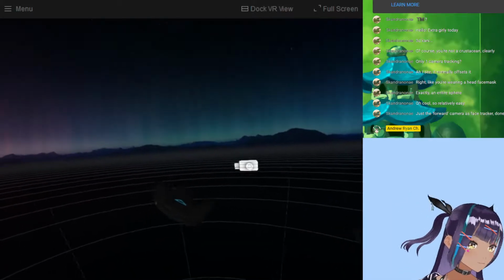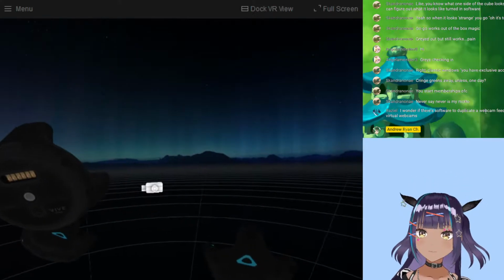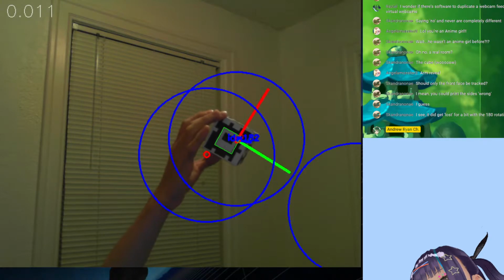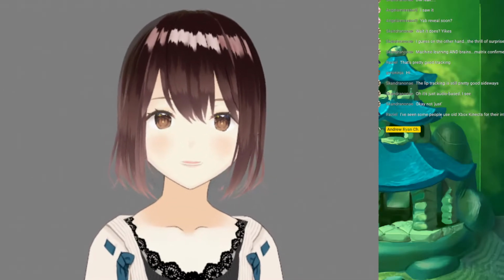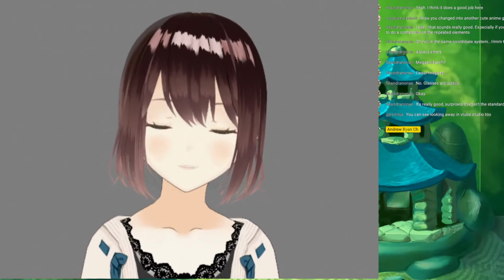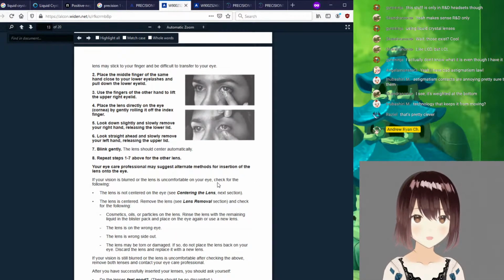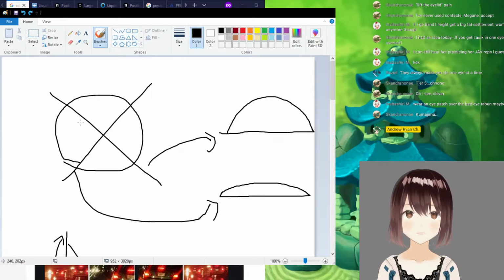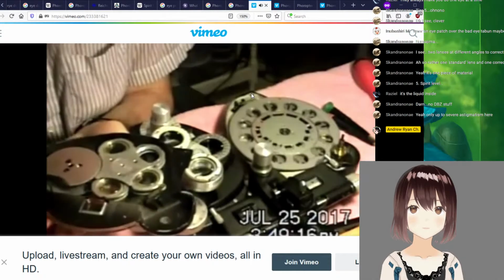Model 3(D Live Equipment)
Play with camera based tracking systems.

"Mom: We have 3D Live at home
3D Live at home:"

"Anyone relying on [laser] is doomed. Doomed! Expensive sensors that are unnecessary. ... It’s ridiculous, you’ll see."